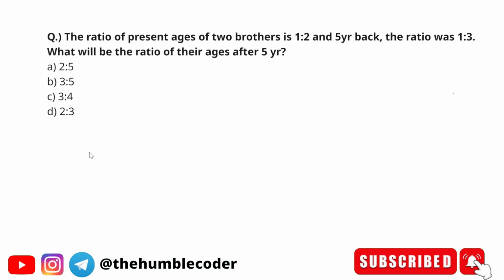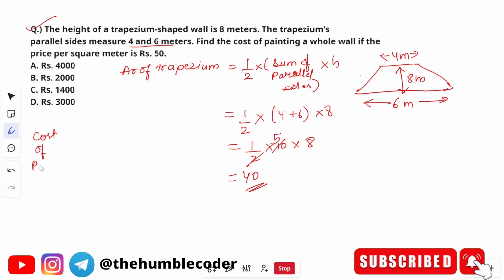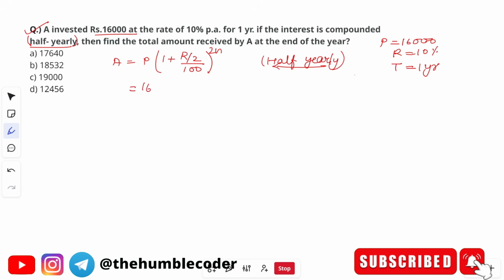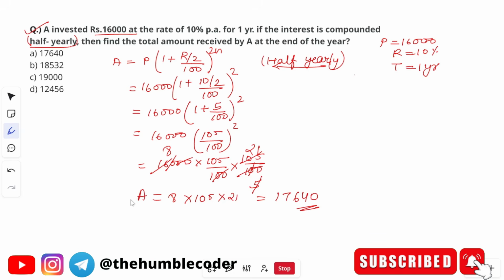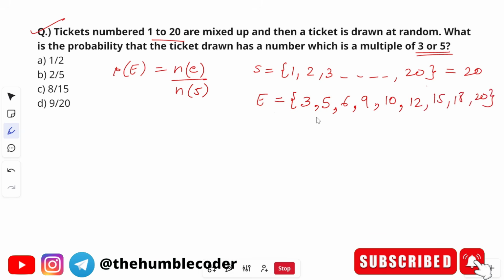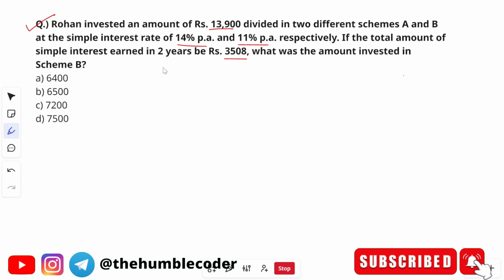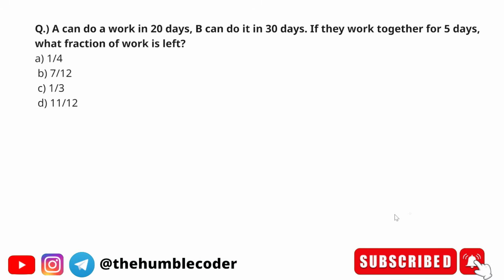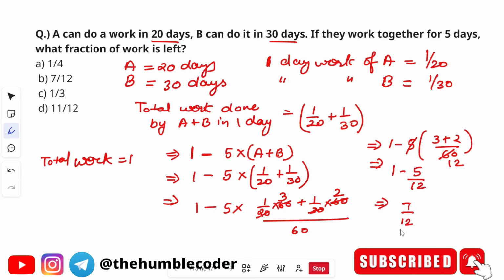🔥Deloitte NLA Exact Questions asked 2026 - One Shot video | Deloitte NLA Previous Year questions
Deloitte Previous Year Asked Questions | Reasoning + Aptitude + Verbal  Practice for Deloitte NLA
Deloitte Exact Questions asked on 24 January 2025 | Deloitte Previous Year questions

Topics Covered in this Video:
- Deloitte verbal ability questions from previous years
- Sample questions for Deloitte NLA recruitment
- How to prepare for Deloitte verbal ability tests
- Common verbal topics in Deloitte assessments
- Tips to improve speed and accuracy in verbal ability
- Insights into Deloitte recruitment process
- Strategies for cracking Deloitte’s verbal ability section
- Deloitte verbal ability practice with solutions